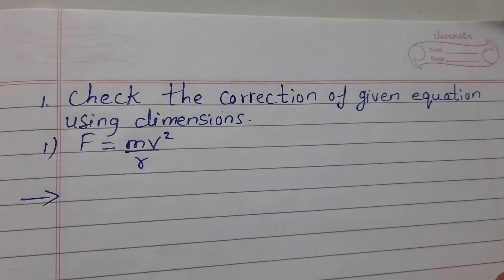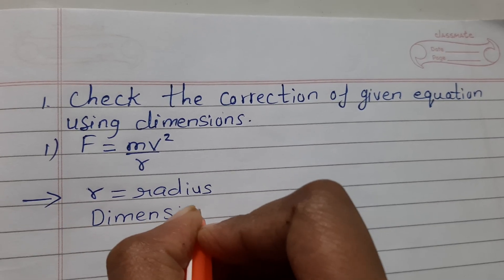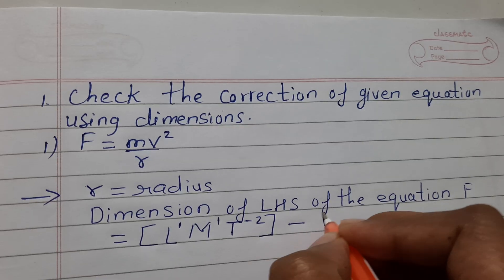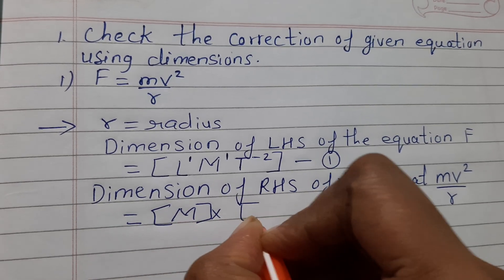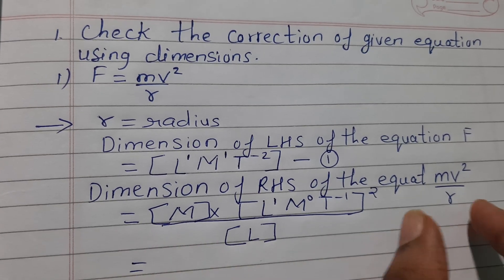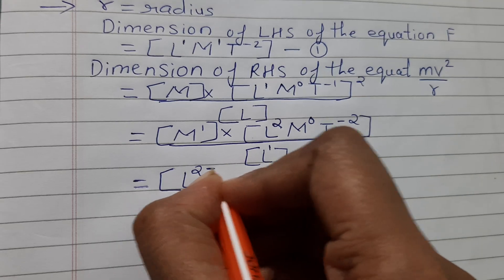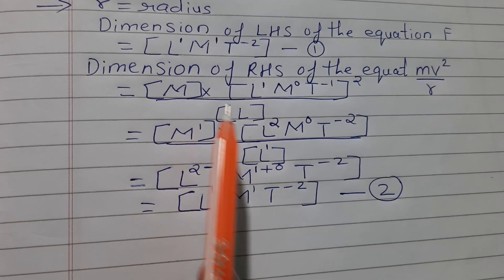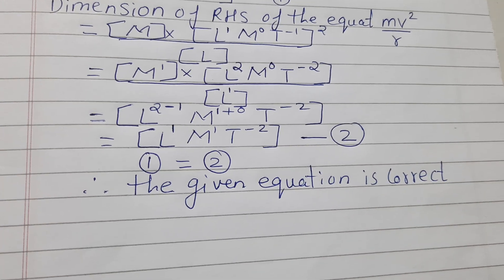Check the correction of the given equation F=mv²/r | physics | units and dimensions